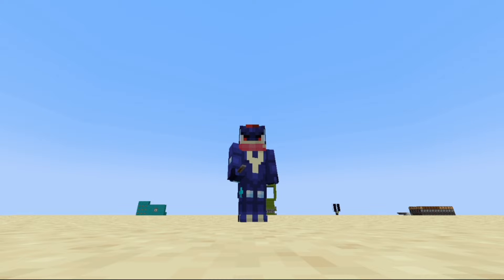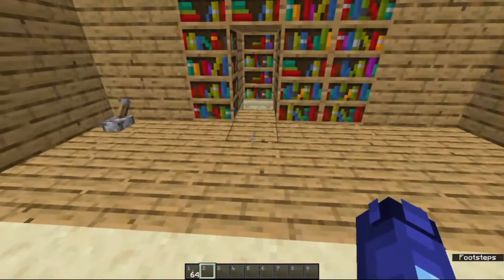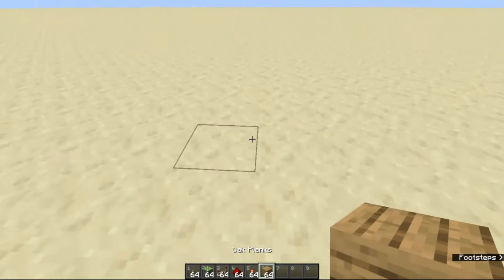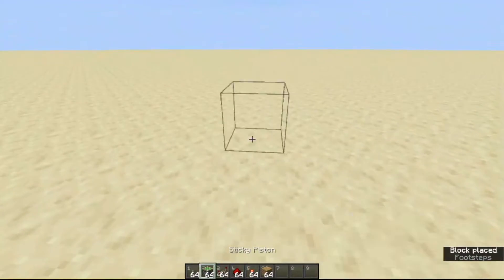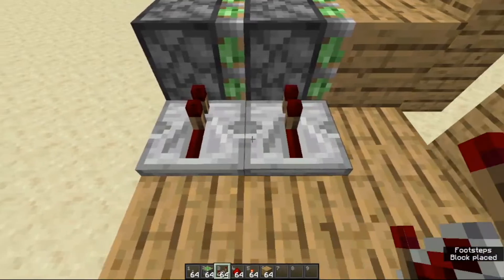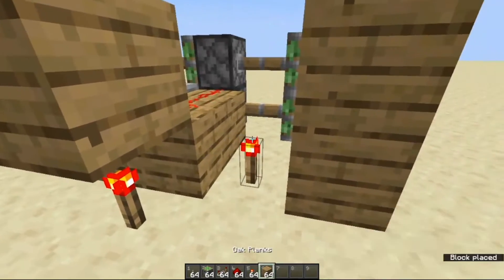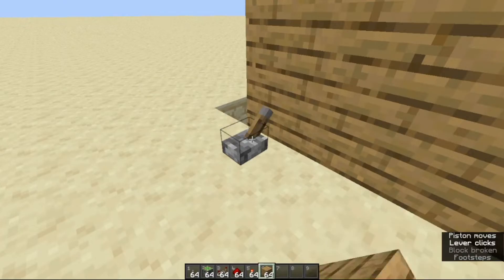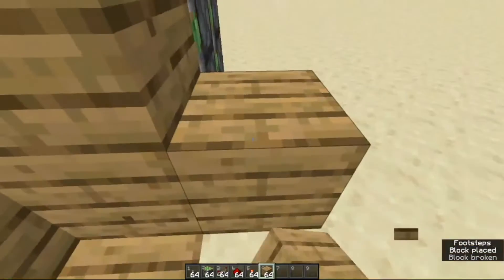How to make a Hidden Passage/Hidden Staircase In Minecraft!